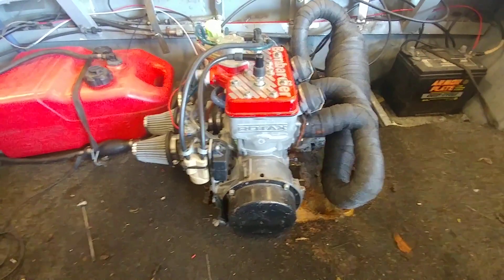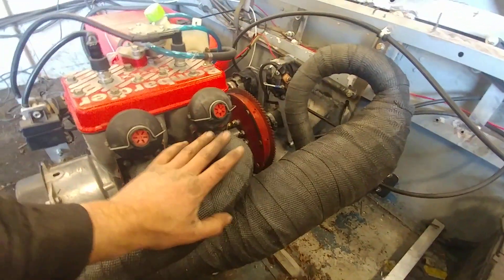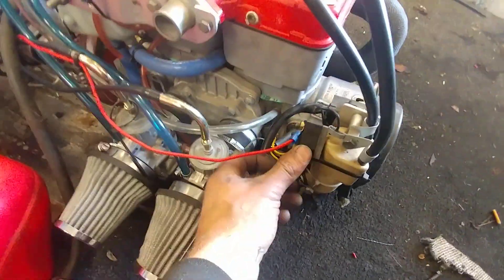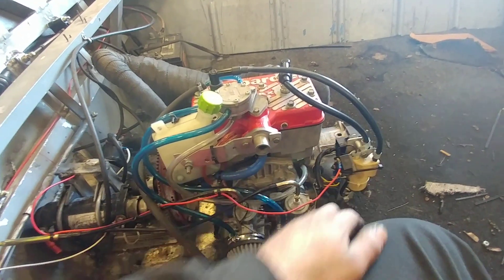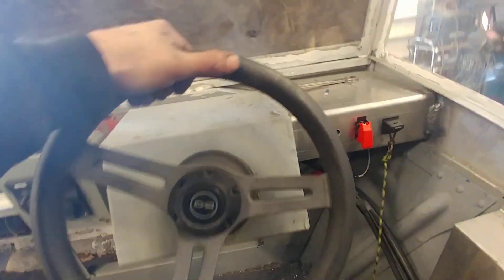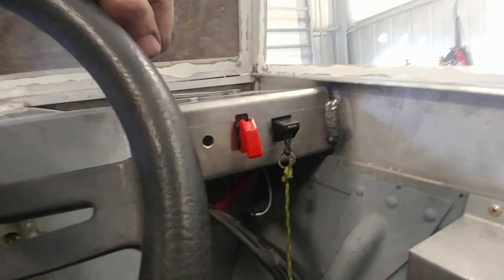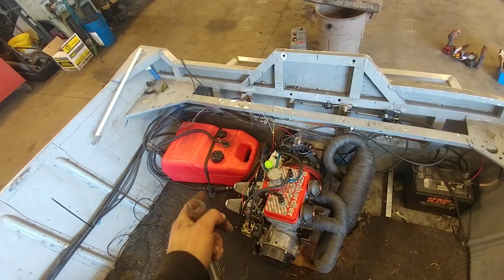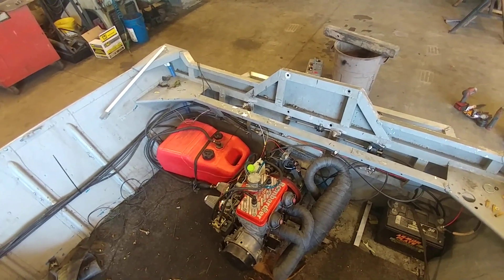outboard to Inboard conversion part 3